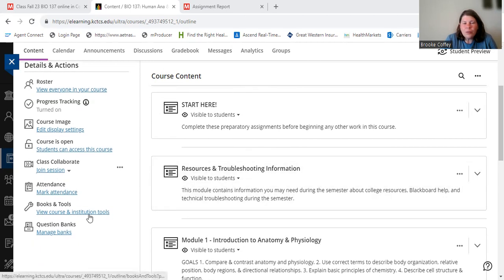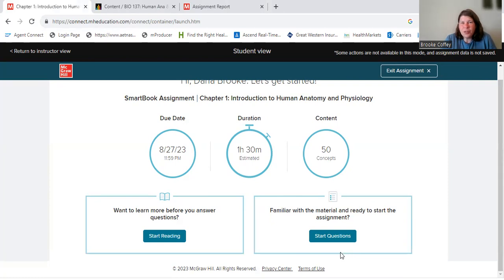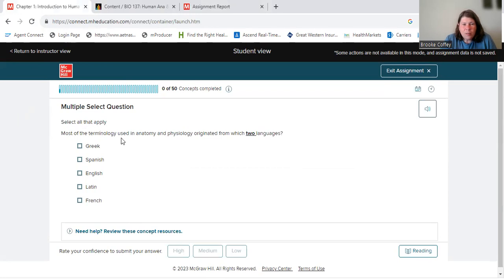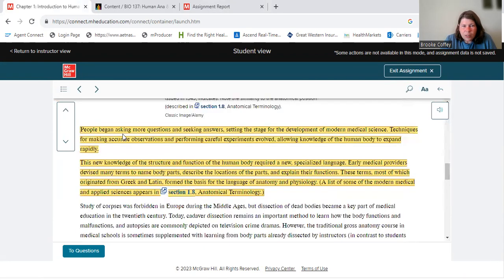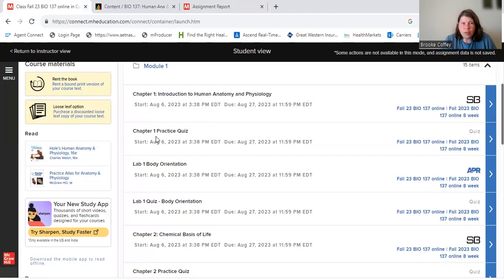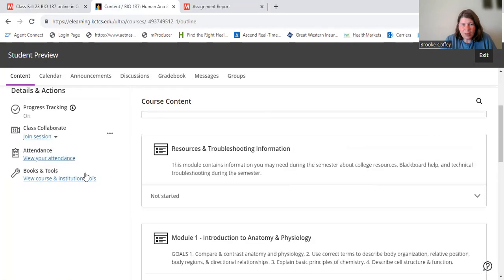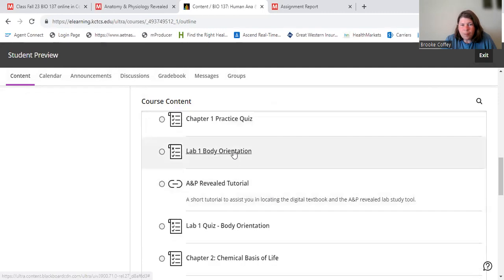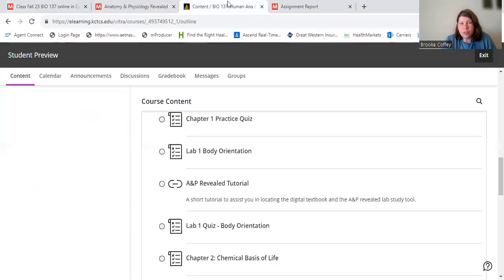Unit 1 Closing Announcement